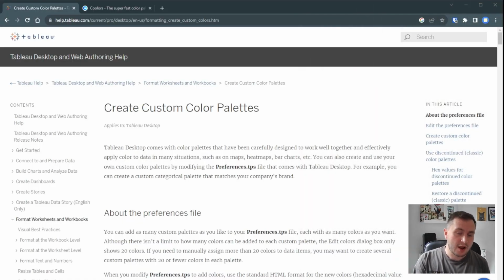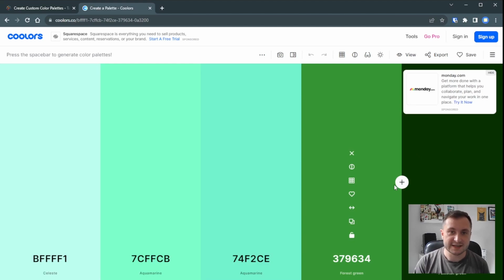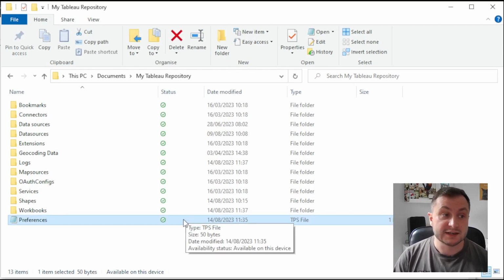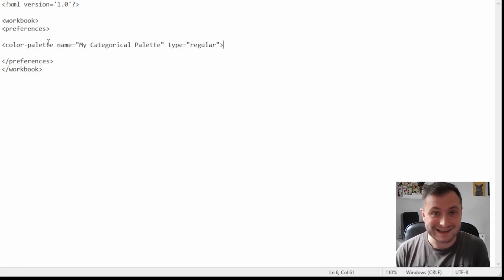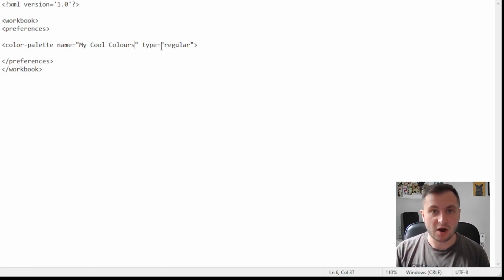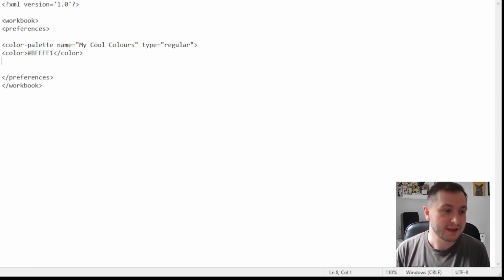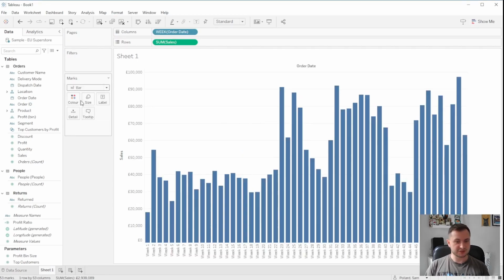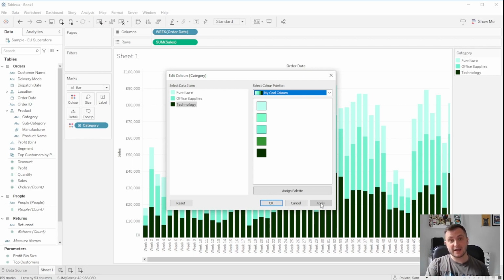Top Tableau Tip | Adding Custom Colour Palettes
Today we'll be taking a look at how you can add your own custom colour palettes into Tableau

Timestamps
0:00 Intro Waffle
0:39 Tableau Knowledge Base Article
1:05 Coolors
1:39 Finding Your Preferences File
2:08 Editing Your Preferences File
4:38 Finding The Colour Palette in Tableau
5:35 Outro Waffle